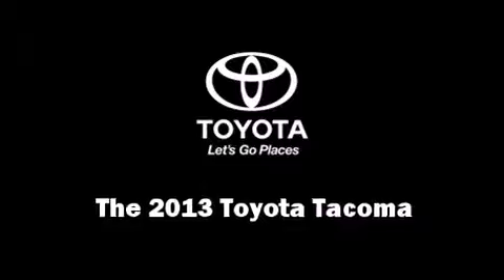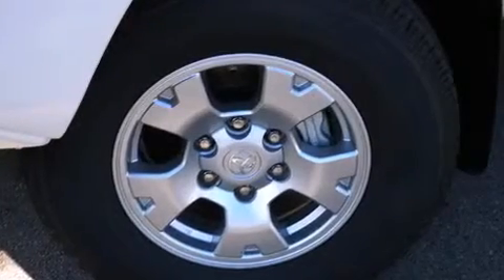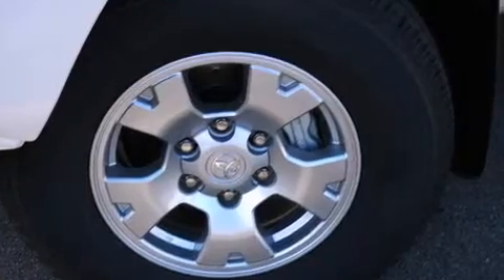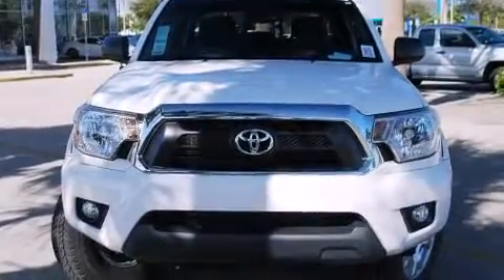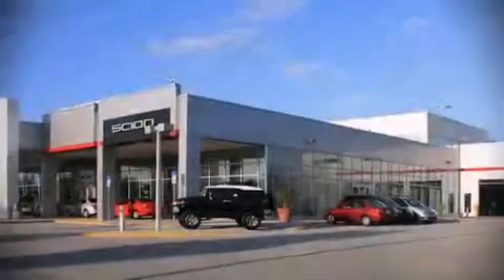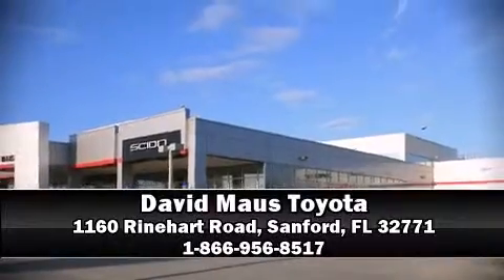2013 Toyota Tacoma PreRunner V6 in Sanford, FL 32771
Come test drive this 2013 Toyota Tacoma. It features an automatic transmission, rear-wheel drive, and a 4 liter 6 cylinder engine. Top features include a split folding rear seat, a tachometer, a rear step bumper, telescoping steering wheel, power door mirrors, skid plates, an overhead console, and power windows. Premium sound drives 7 speakers, providing you and your passengers a sensational audio experience. With side curtain airbags supplementing the rest of the safety network, you can be assured that you and your passengers will experience top-tier protection. Our sales reps are knowledgeable and professional. We'd be happy to answer any questions that you may have. Stop by our dealership or give us a call for more information.